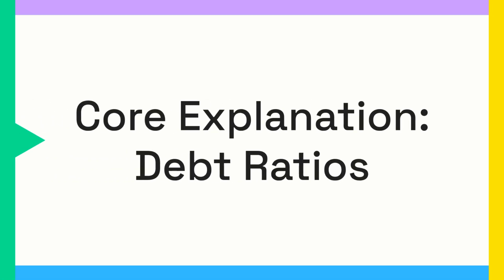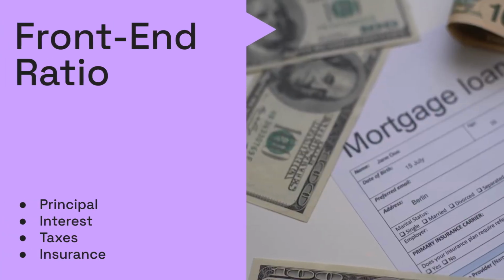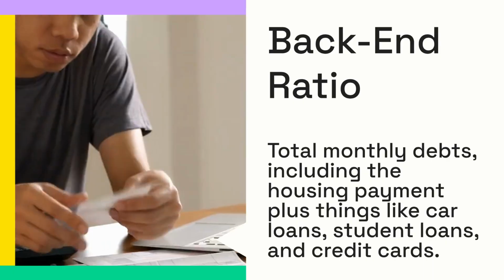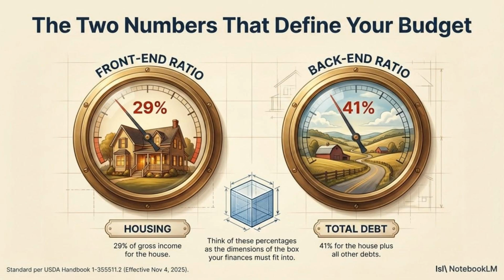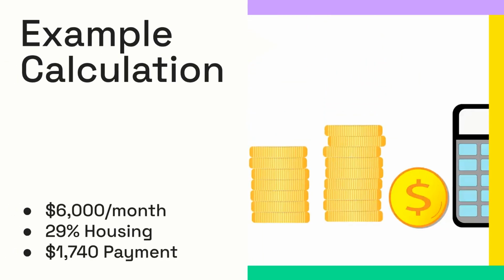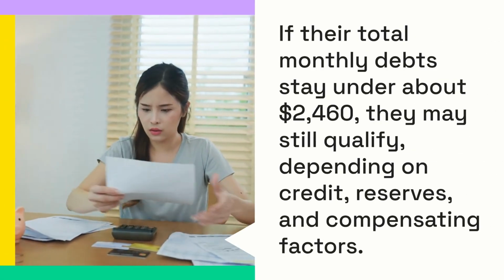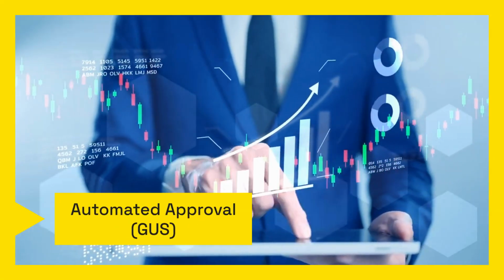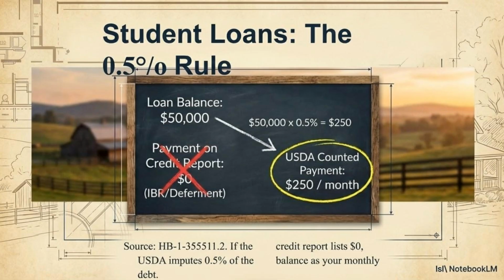How Much Income Do You Need to Qualify for a USDA Loan in Kentucky?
If you’re a Kentucky homebuyer considering a USDA Rural Housing loan, one of the most common questions is how much income you need to qualify. In this video, we break down USDA debt-to-income ratios, how underwriting works, and what really determines your loan approval.

You’ll learn how USDA looks at front-end and back-end debt ratios, how automated approvals through USDA’s GUS system differ from manual underwriting, and how real-world borrower scenarios affect qualification. We also explain which types of debts may be adjusted or excluded under USDA guidelines and how those factors can increase or limit your buying power.

This video is based on USDA HB-1-3555 Chapter 11 underwriting standards and is tailored specifically for Kentucky homebuyers looking to purchase with zero down payment in eligible rural areas.

Topics covered:
• USDA income requirements in Kentucky
• Front-end vs back-end debt-to-income ratios
• USDA GUS automated underwriting vs manual underwriting
• How student loans and other debts are treated
• How ratios translate into actual home price and payment limits

If you’re serious about buying a home in Kentucky with a USDA loan, a proper pre-approval is critical. Every file is different, and understanding the numbers upfront can save you time, stress, and missed opportunities.

For a personalized USDA pre-approval or questions about property eligibility, income limits, or underwriting guidelines, visit:

Not a commitment to lend. USDA eligibility, income limits, and underwriting guidelines apply. Equal Housing Lender. Licensed in Kentucky only.

Ready to Get Started with Your Kentucky USDA Loan?
I offer free pre-approvals with same-day service for qualified Kentucky homebuyers. Let's verify your eligibility, review your options, and create a timeline to get you into your dream home.
Contact Joel Lobb - Kentucky USDA Mortgage Specialist
Specializing in:

✅ USDA Rural Housing Loans (300+ loans closed)
✅ FHA First-Time Buyer Programs
✅ VA Loans for Veterans
✅ KHC Down Payment Assistance
✅ Conventional Loans

NMLS #57916 | Company NMLS #1738461
Licensed in Kentucky Only | Equal Housing Lender

Additional Kentucky USDA Resources
📌 Check Property Eligibility - Official USDA Tool
📌 Kentucky USDA Income Limits by County
📌 USDA vs FHA vs VA Comparison Guide
📌 First-Time Homebuyer Guide for Kentucky
📌 USDA Loan After Bankruptcy Guide